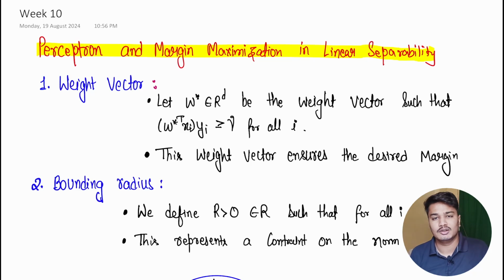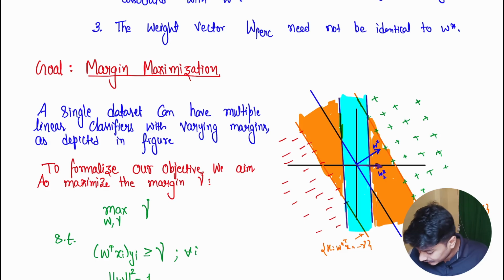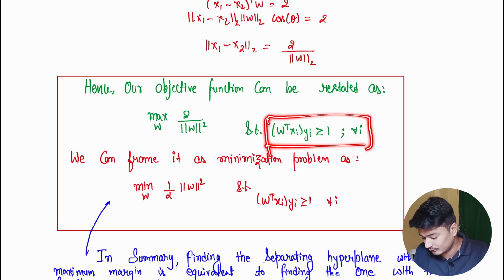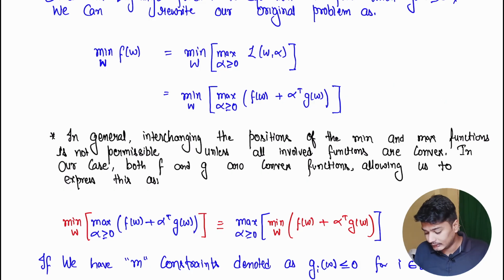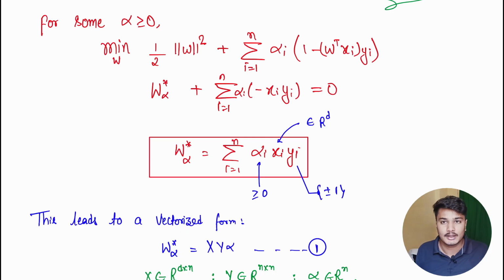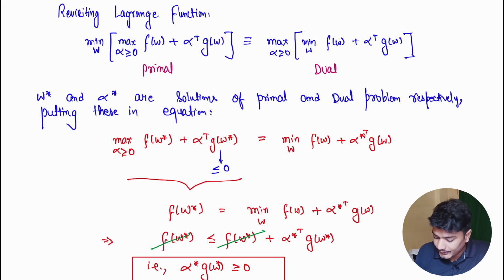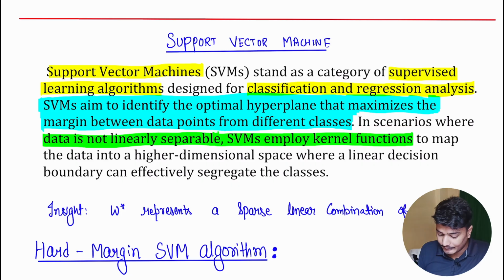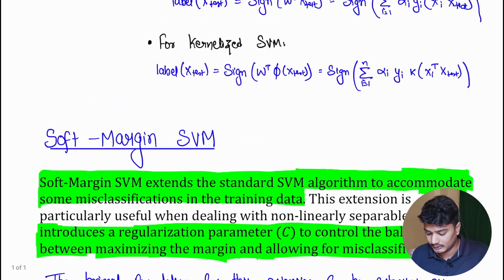Support Vector Machine Algorithm - Machine learning techniques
For My Notes  ( Fill this Google form ):
Instagram:  Support Vector Machine (SVM) is a powerful machine learning algorithm used for linear or nonlinear classification, regression, and even outlier detection tasks. SVMs can be used for a variety of tasks, such as text classification, image classification, spam detection, handwriting identification, gene expression analysis, face detection, and anomaly detection. SVMs are adaptable and efficient in a variety of applications because they can manage high-dimensional data and nonlinear relationships.

SVM algorithms are very effective as we try to find the maximum separating hyperplane between the different classes available in the target feature.